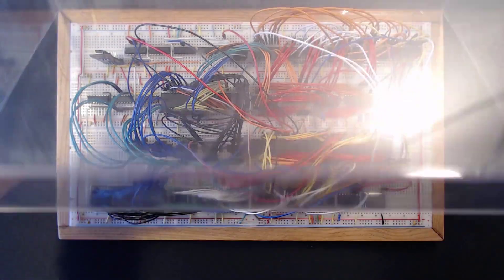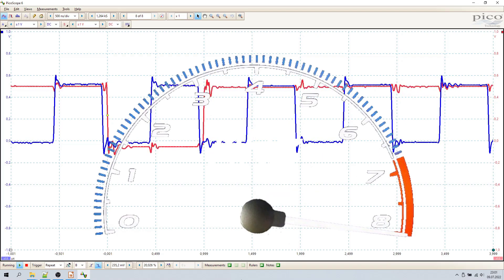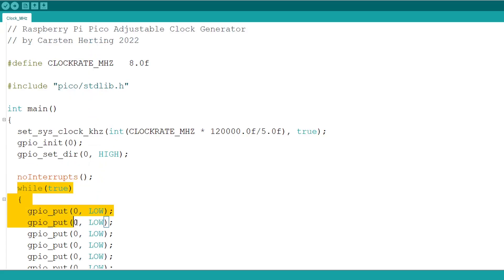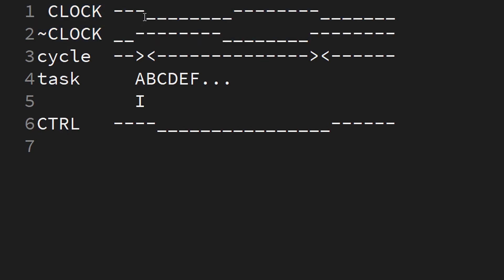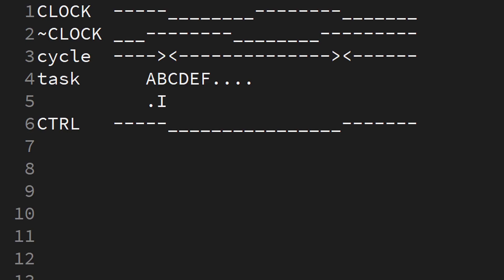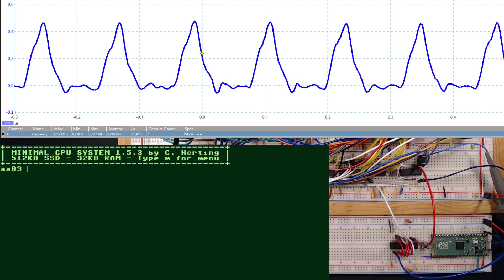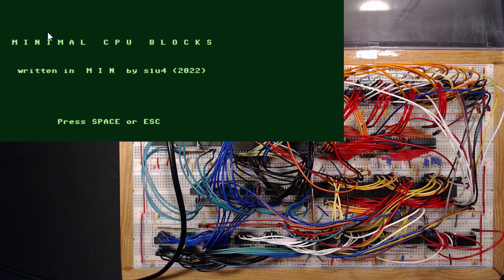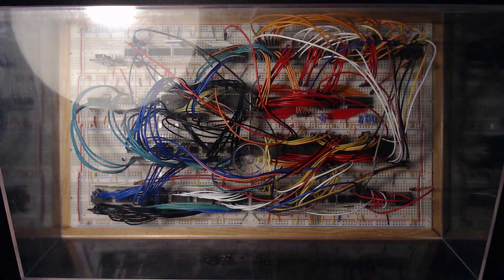Breaking Clock Speed Limits - TTL Computer in Beast Mode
I explore the clock speed limits of TTL computers. I specifically overclock the 'Minimal CPU' successfully to 8.3MHz. Do you know of any faster-clocked DIY TTL computer? Write it in the comments!